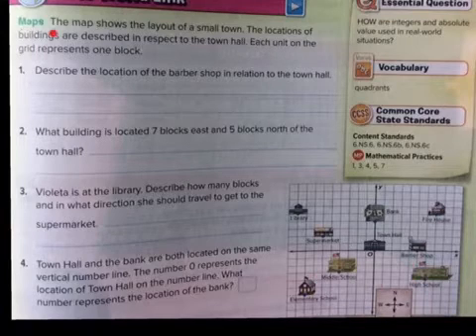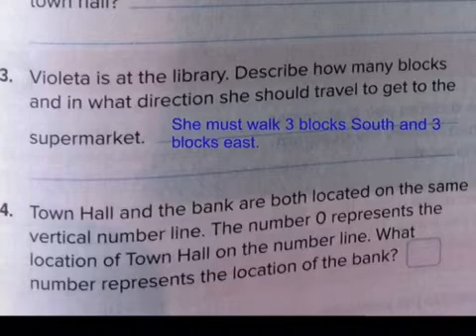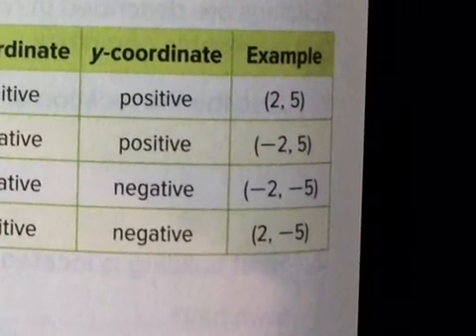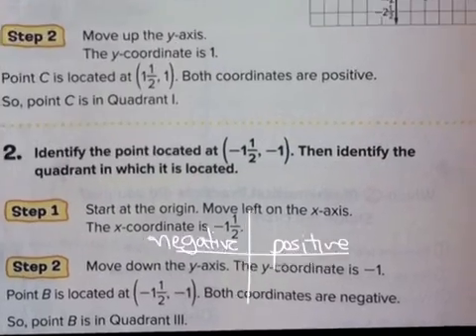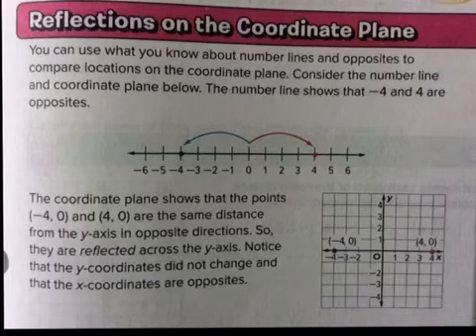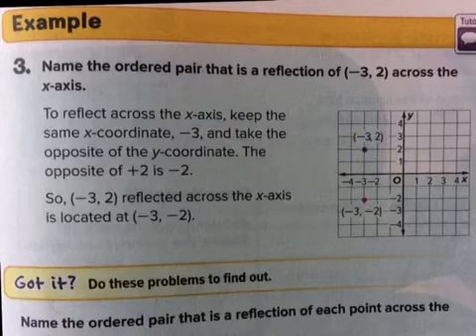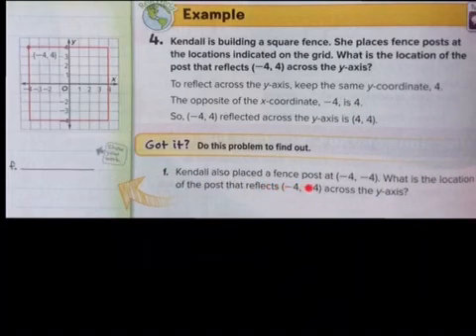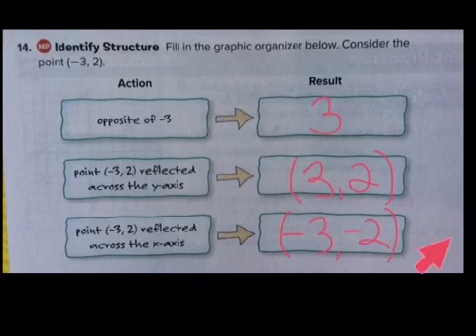Course 1: L.5-6 The Coordinate Plane